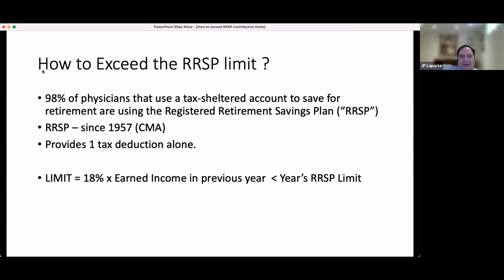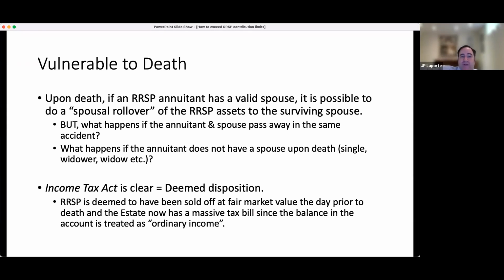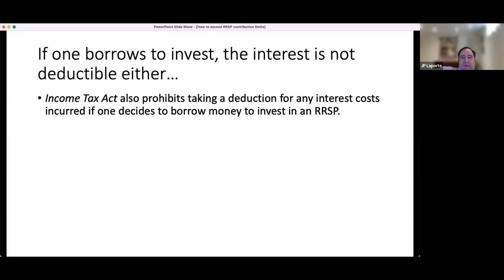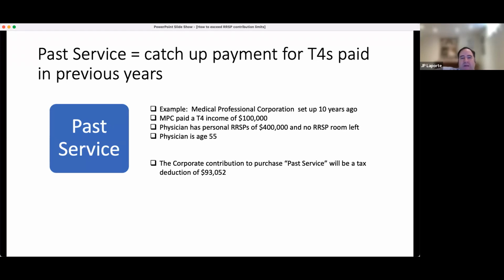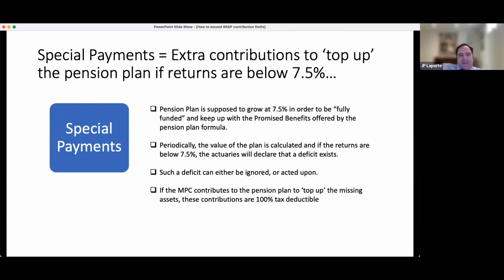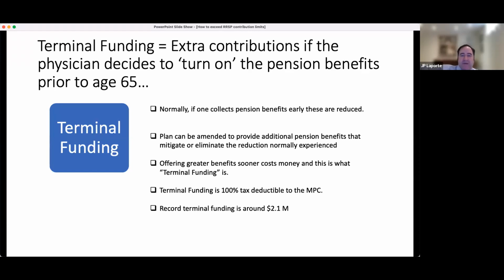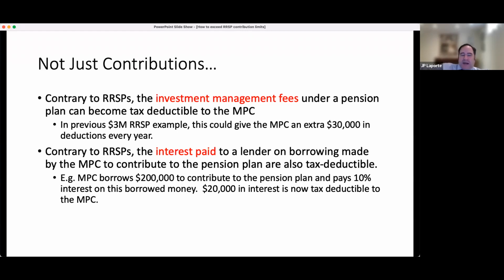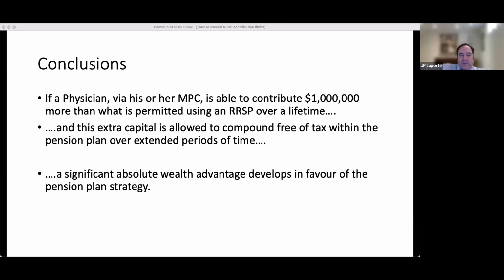RRSP Contribution Limits